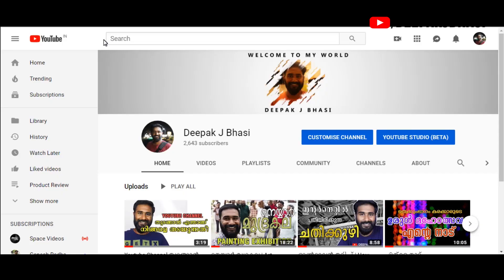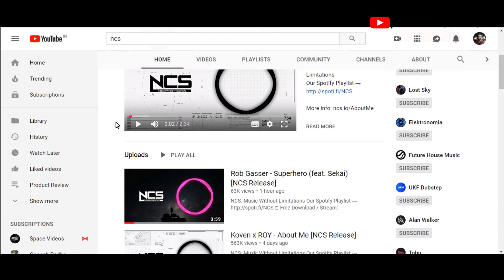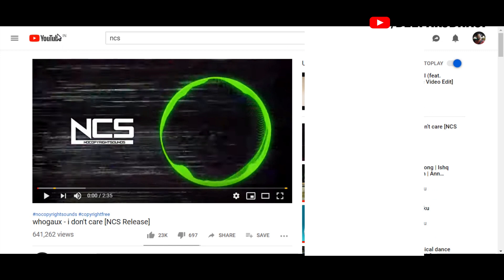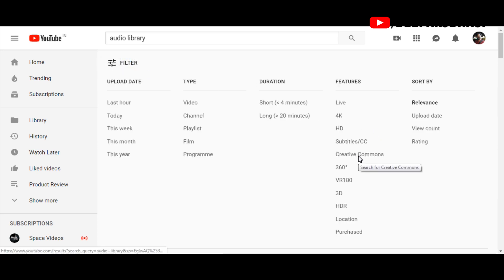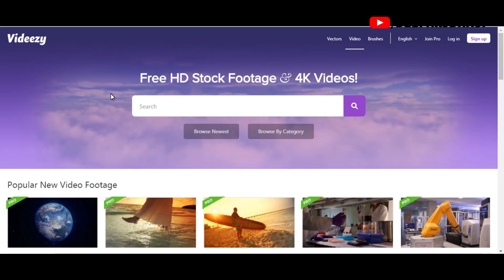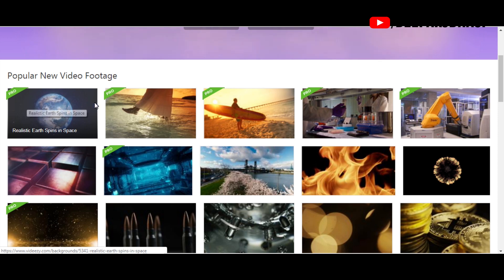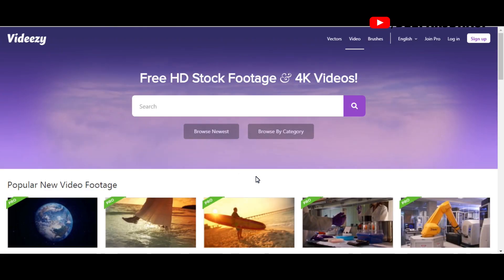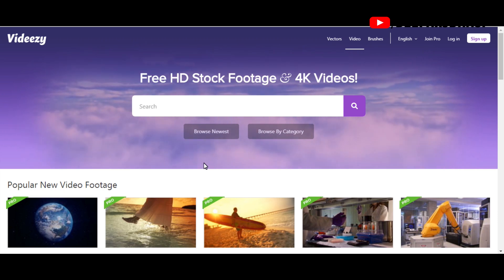യൂട്യൂബിൽ വീഡിയോ അപ്‌ലോഡ് ചെയ്യുന്നവർ ഇതൊന്നു ശ്രദ്ധിച്ചോളൂ | 2019 Rules | Malayalam | DeepakJBhasi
യൂട്യൂബിൽ ഒരു വീഡിയോ അപ്‌ലോഡ് ചെയ്യുമ്പോൾ നമ്മൾ ശ്രദ്ധിക്കേണ്ട കാര്യങ്ങളാണ് ഞാൻ ഈ വിഡിയോയിൽ നിങ്ങളോടു ഷെയർ ചെയ്യുന്നത്. വീഡിയോ ഇഷ്‌ടപ്പെട്ടു എങ്കിൽ
Like | Comment | Share | Support
ചെയ്യാൻ മറക്കേണ്ട

നിങ്ങൾ ആദ്യമായി ആണ് എന്റെ വീഡിയോ കാണുന്നതെങ്കിൽ സബ്സ്ക്രൈബ് ചെയ്യാൻ മറക്കണ്ട